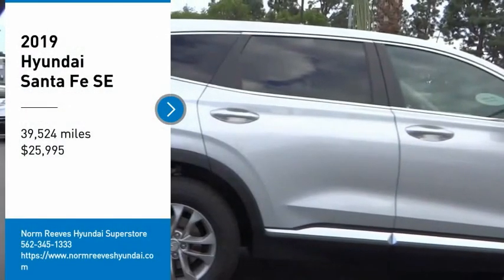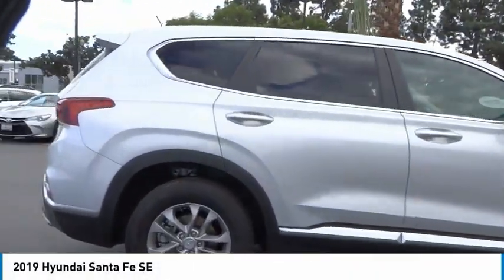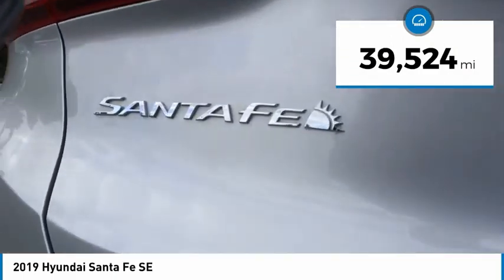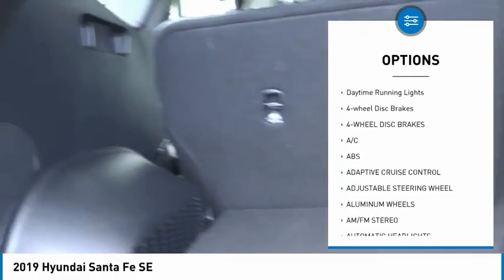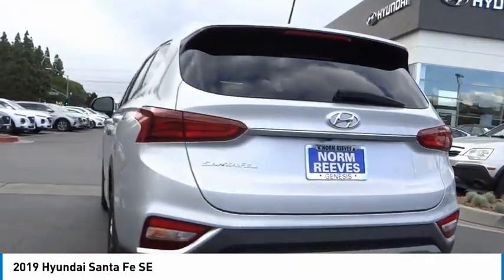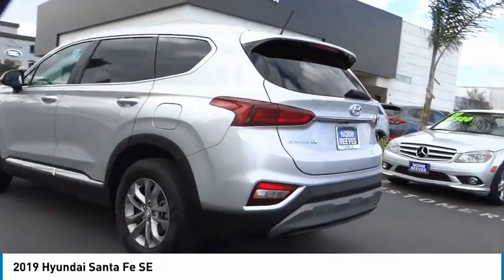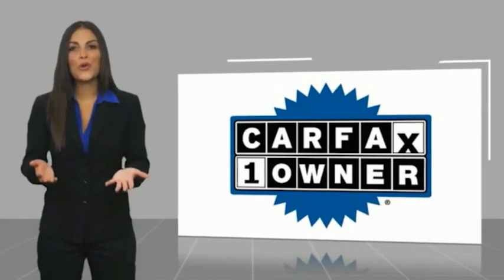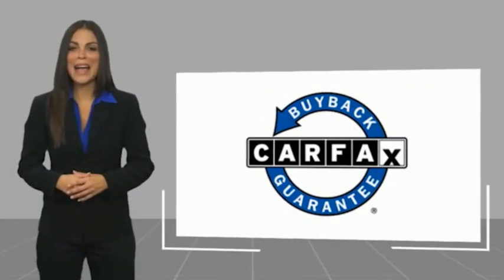2019 Hyundai Santa Fe Cerritos INFINITI - KH052837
2019 Hyundai Santa Fe SE

NORM REEVES HYUNDAI SUPERSTORE PROUDLY SERVING ORANGE COUNTY, CERRITOS, ARTESIA, LAKEWOOD, BELLFLOWER, BUENA PARK, LONG BEACH, AND SURROUNDING SOUTHERN CALIFORNIA LOCATIONS. THIS SYMPHONY SILVER 2019 Hyundai SANTA FE IS EQUIPPED WITH A 2.4L GDI E-CVVT 16-Valve 4-Cylinder -inc: Idle Stop & Go (IGS), AUTOMATIC TRANSMISSION, AND RECEIVES AN ESTIMATED 22 City/29 Hwy MPG. OR VISIT US AT 11011 EAST SOUTH ST. CERRITOS, CA 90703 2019 Hyundai SANTA FE SE ***HYUNDAI CERTIFIED PRE-OWNED*** ***ONE OWNER... APPLE CAR PLAY / ANDROID AUTO... DON'T MISS OUT*** Certified. Symphony Silver 2019 Hyundai Santa Fe SE 2.4 FWD 8-Speed Automatic with SHIFTRONIC 2.4L I4 DGI DOHC 16V LEV3-ULEV70 185hp Black/Black Cloth. Recent Arrival! 22/29 City/Highway MPG Hyundai Certified Pre-Owned Details: * Roadside Assistance * Vehicle History * Limited Warranty: 60 Month/60,000 Mile (whichever comes first) from original in-service date * Warranty Deductible: $50 * Powertrain Limited Warranty: 120 Month/100,000 Mile (whichever comes first) from original in-service date * Includes 10-year/Unlimited mileage Roadside Assistance with Rental Car and Trip Interruption Reimbursement; Please see dealers for specific vehicle eligibility requirements. 10-Year/100,000 Mile Hybrid/EV Battery Warranty. 3 months Siru-iusXM trial subscription * 173+ Point Inspection Awards: * JD Power Initial Quality Study (IQS) Stock #: KH052837 | VIN: 5NMS23AD4KH052837 | 2019 Hyundai Santa Fe SE POWER WINDOWS TRACTION CONTROL SECURITY SYSTEM Norm Reeves Hyundai Superstore